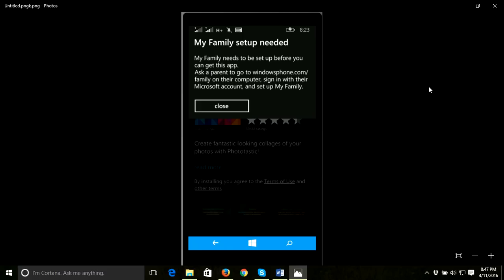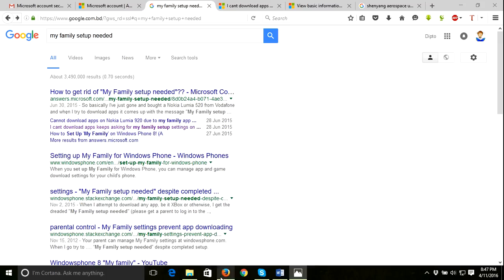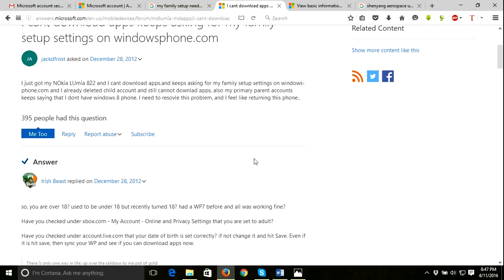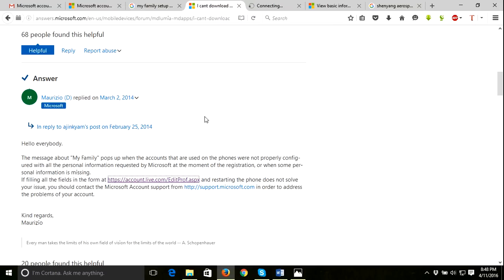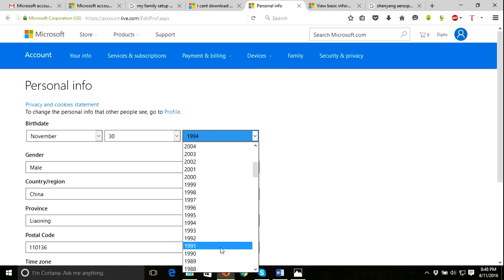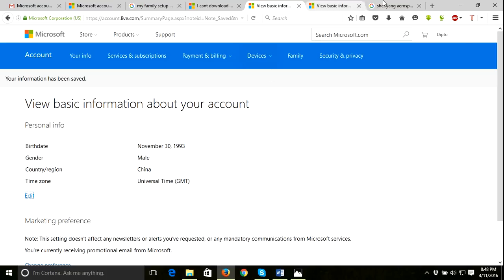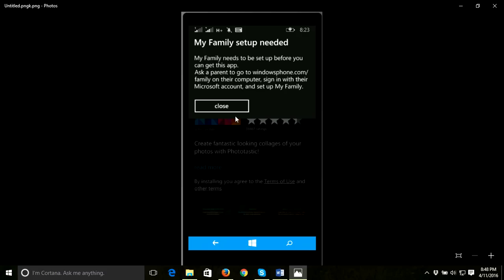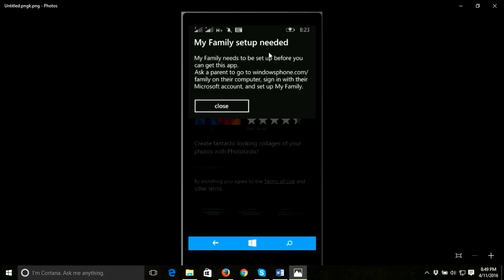My family setup needed can't download any software Fixed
🔽Follow me on Twitch (I stream 9am-1pm Eastern Standard Time) You need to go this link and change your age it doesn't matter if you're adult or not just change it
after changing it click save. then i did a one thing i don't know it's effect or not that is i got to settings-change my current region-selected USA